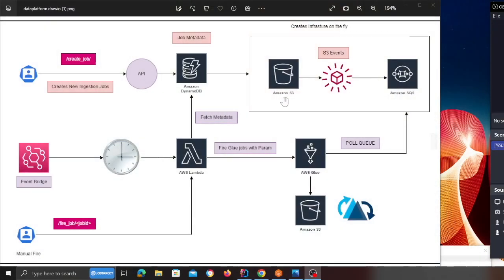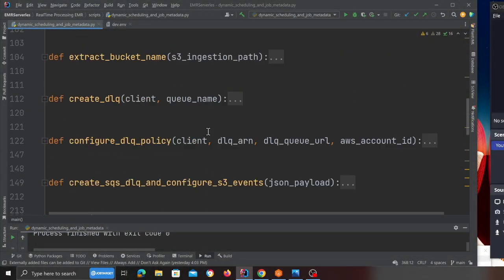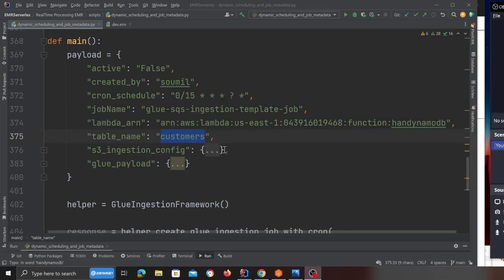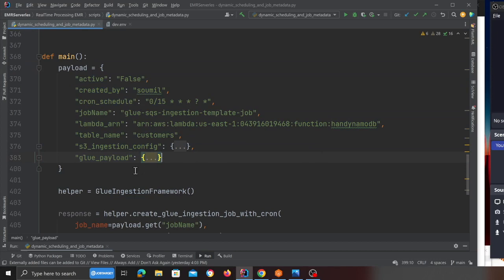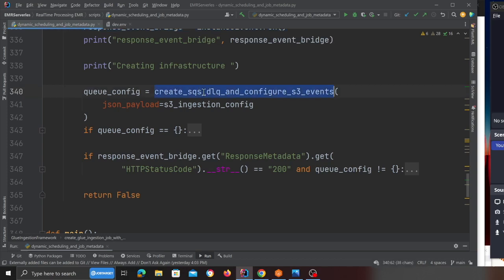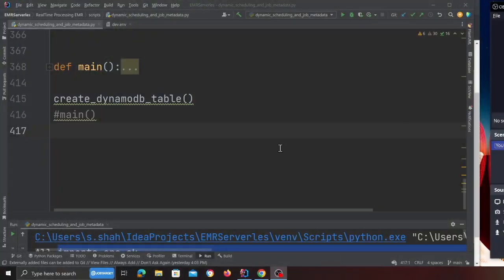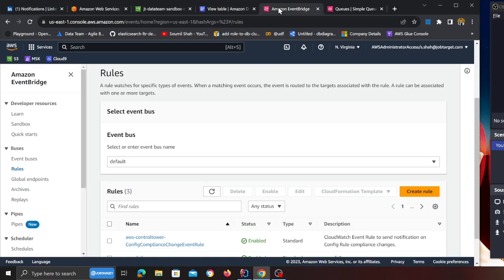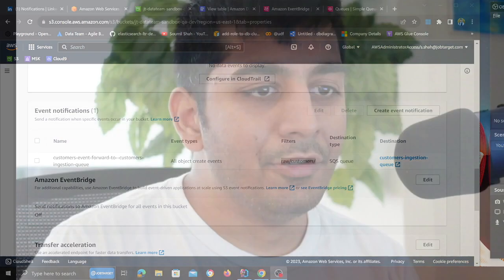From Zero to Data Hero: Building Dynamic Data Platforms Like a Pro 🚀📊 Part 3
Code